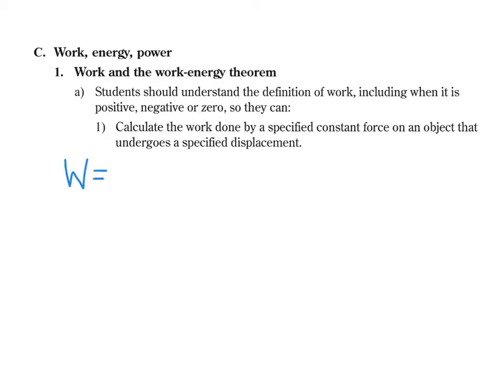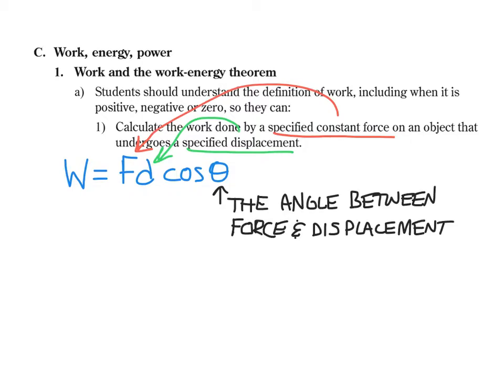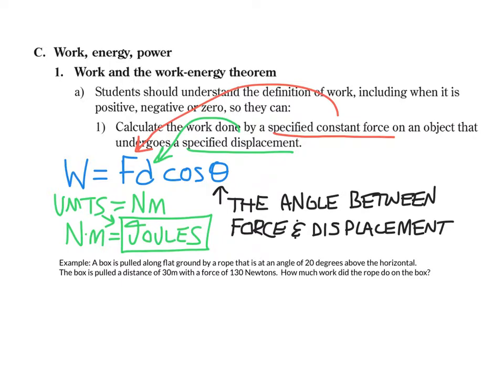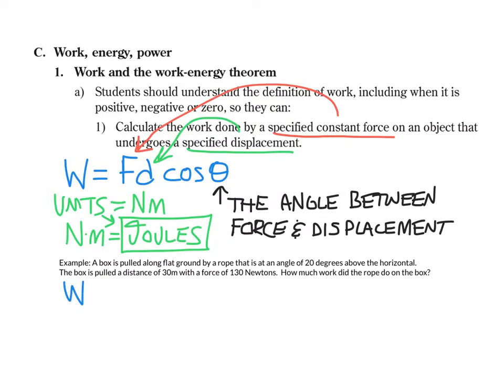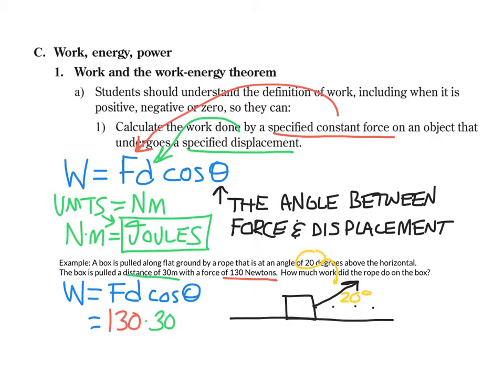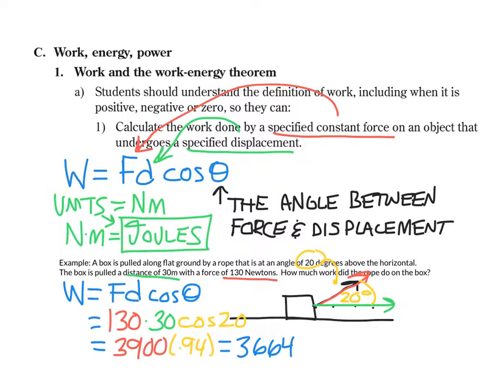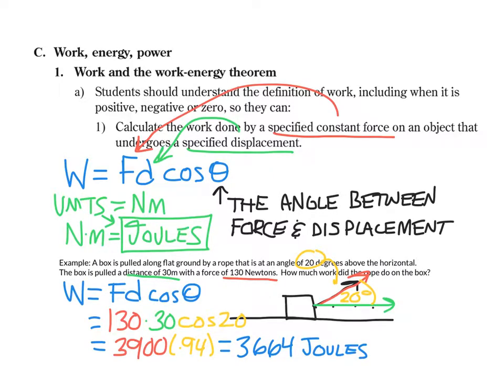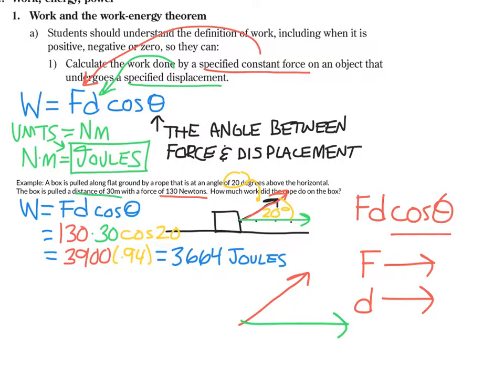Calculating Work done by Constant Force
This explains how to calculate work done by a constant force.  This is a concept that appears in all physics: mechanics courses.